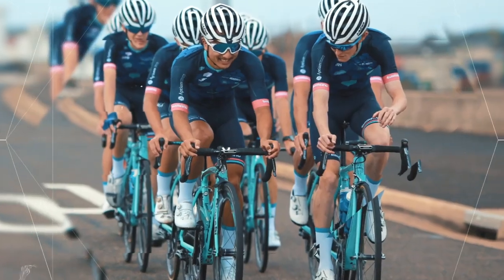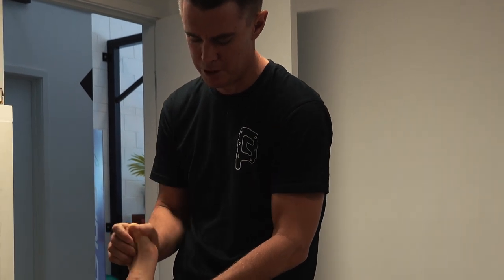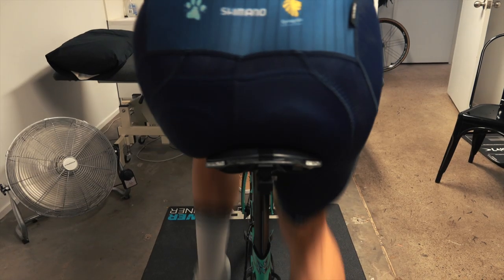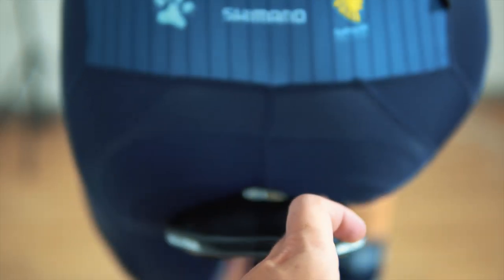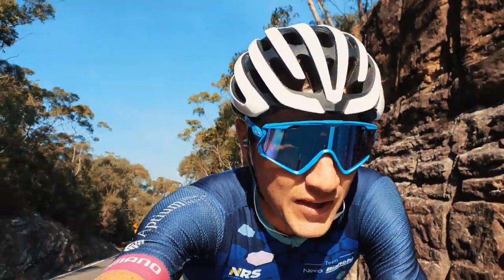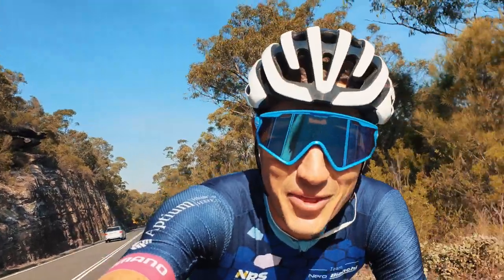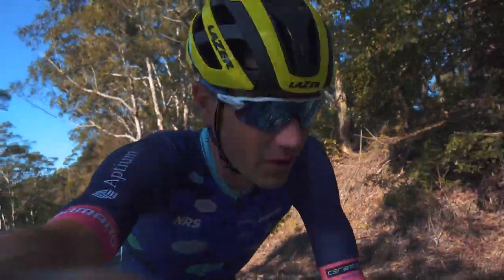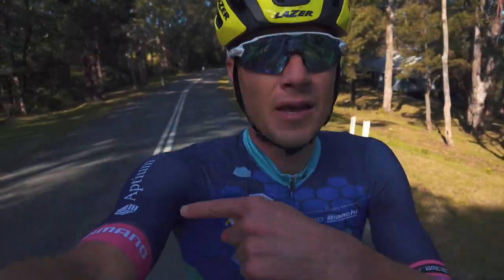Custom Cycling Shoes | Are They Worth It?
New Cycling Tech Test | Custom Cycling Inner Soles

Personalised cycling gear is all the rage at the moment, custom paint jobs on bikes, custom decals on helmets, well what about the soles of your feet?

We visited Nathan White at Cobra 9 earlier this year and started the process of custom inner soles for cycling shoes.

Follow our journey over the following 4 months, with everything from a look inside how they effected my pedalling to a long term review out on the bike

BIKE BIANCHI XR4
GROUPSET: Shimano Dura Ace Di2